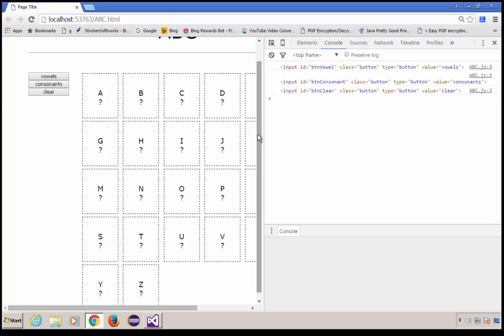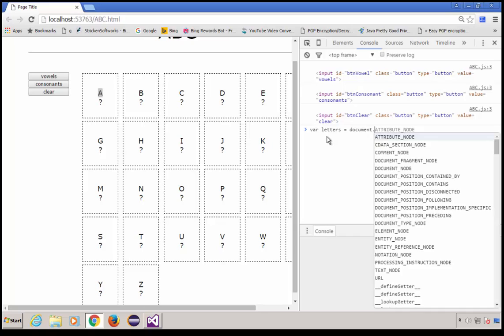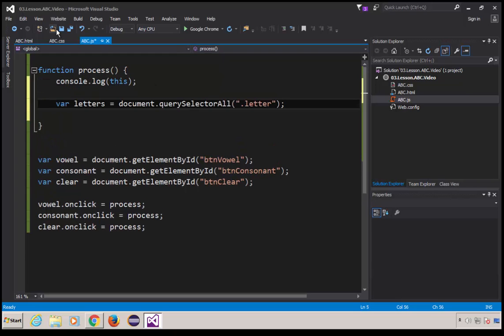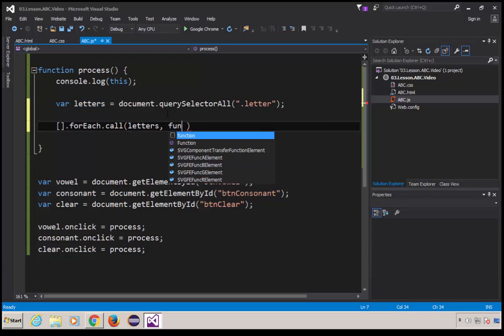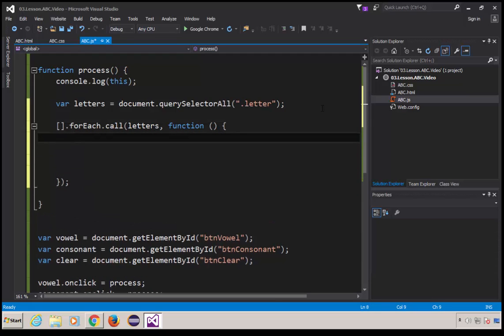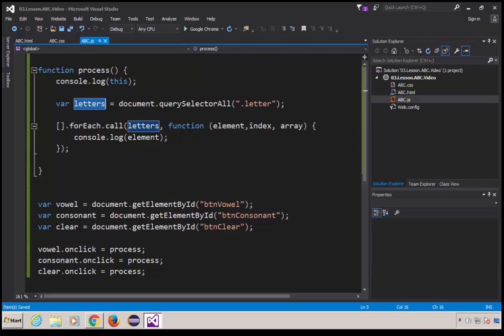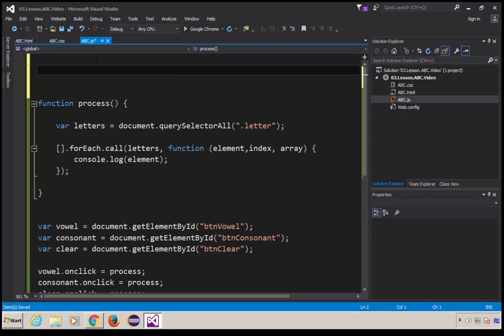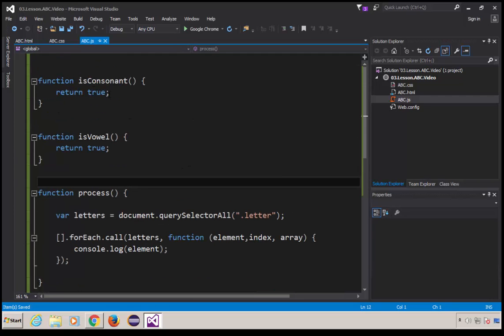003 ABC Javascript